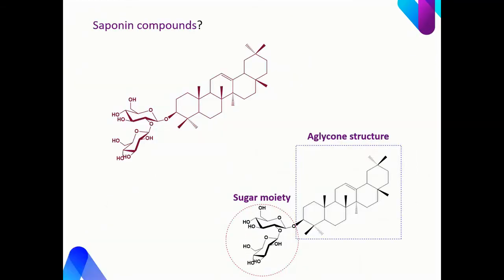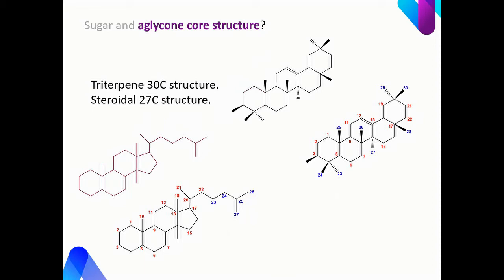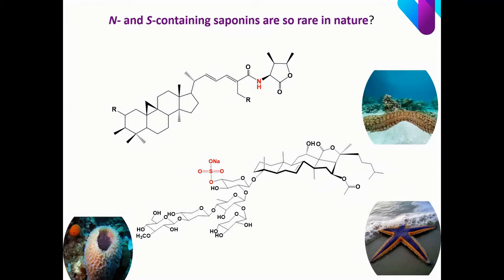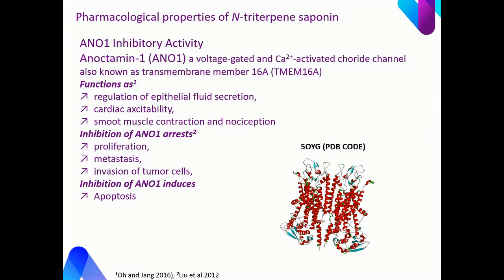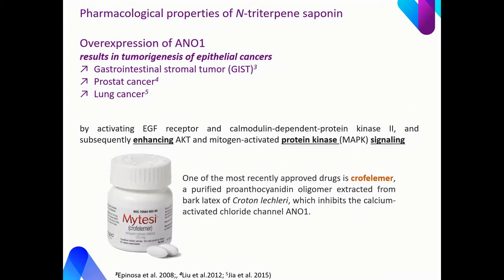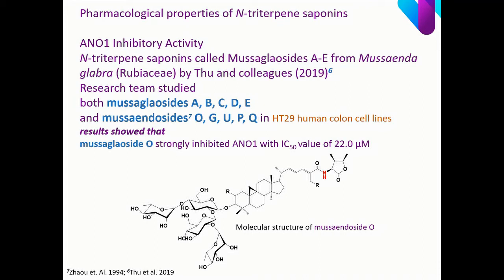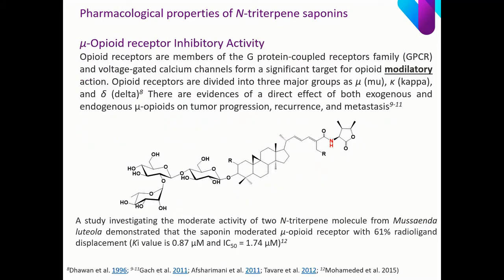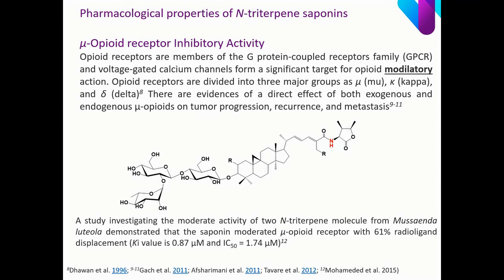N- AND S-CONTAINING TRITERPENE SAPONINS AND THEIR PHARMACOLOGICAL PROPERTIES (Part 1)